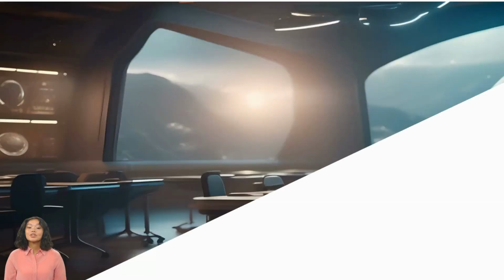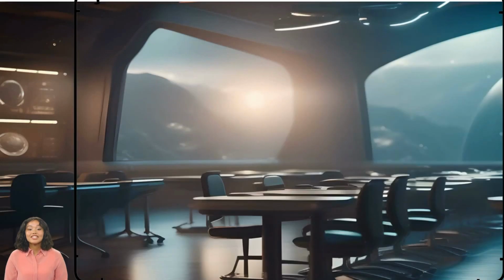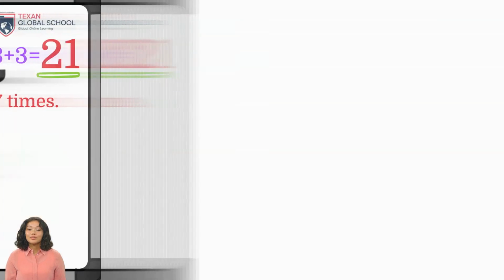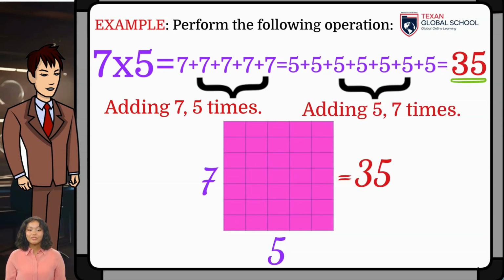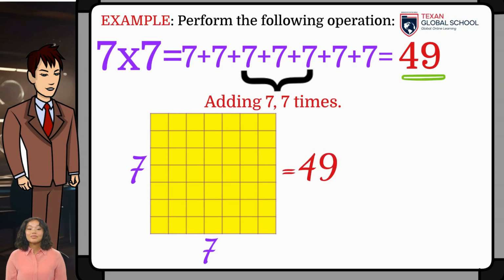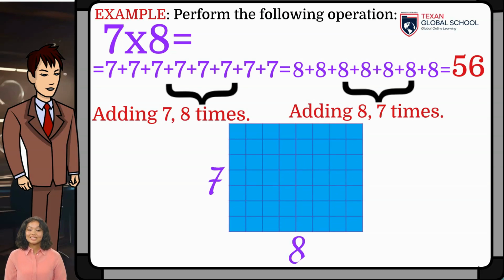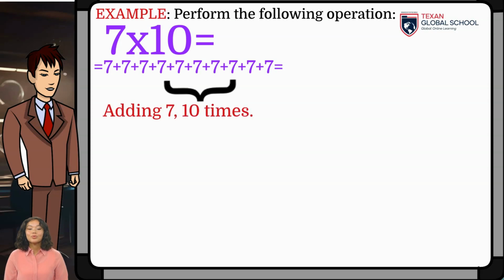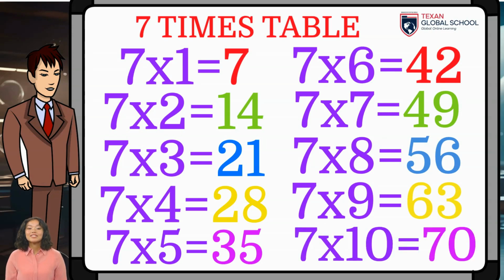Multiplication: 7 Times Table | Arithmetic | Mathematics